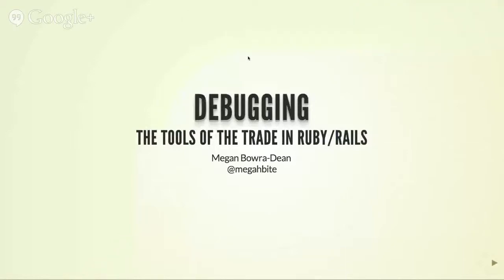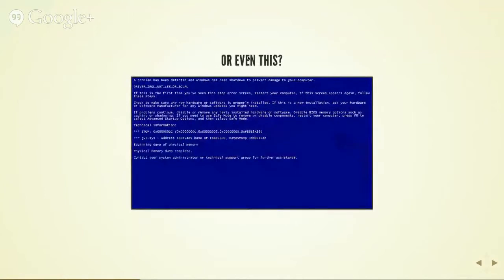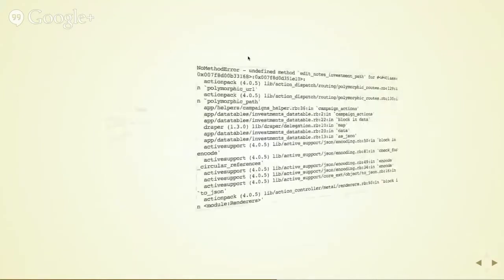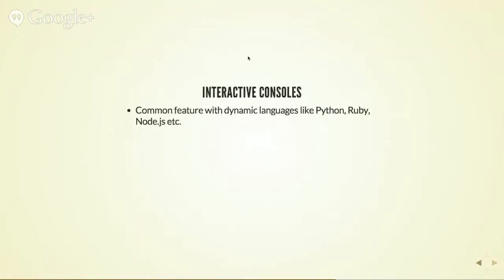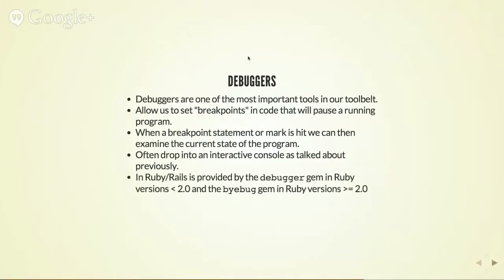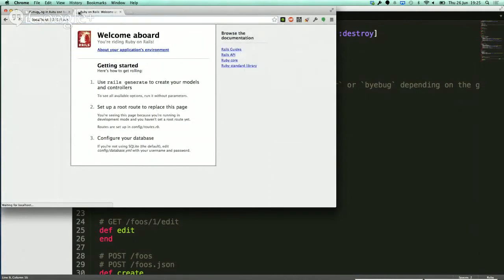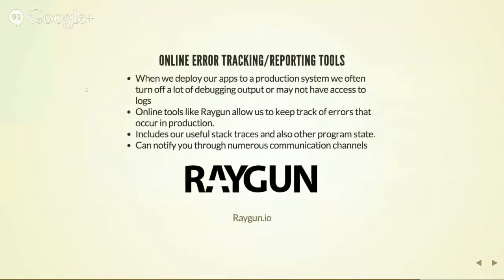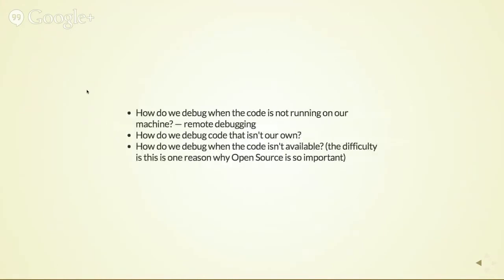Wellrailed - Debugging - Megan Bowra-Dean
Most of the time we throw up our hands in the air when we see error messages in software, having very little ability to diagnose or fix them. However we as developers do have the power to do something. Megan talks about commonly used tools and techniques in Ruby on Rails that allow us to hunt out and squash the bugs in our code.